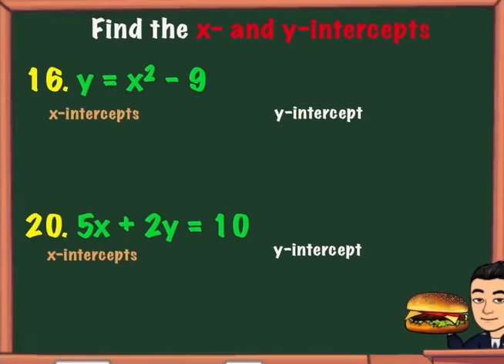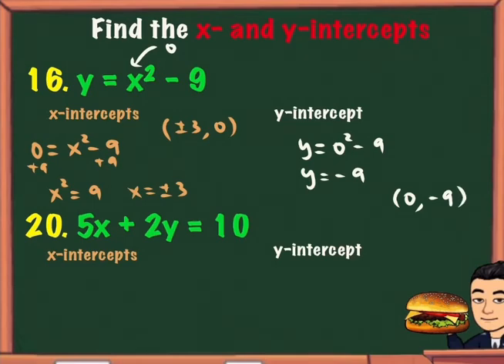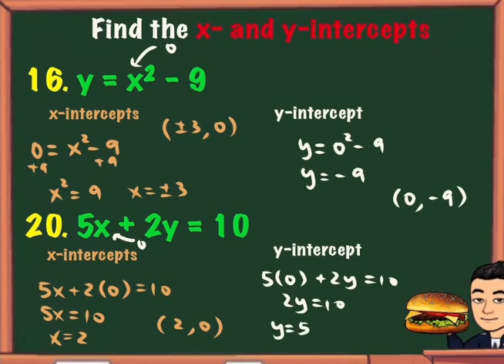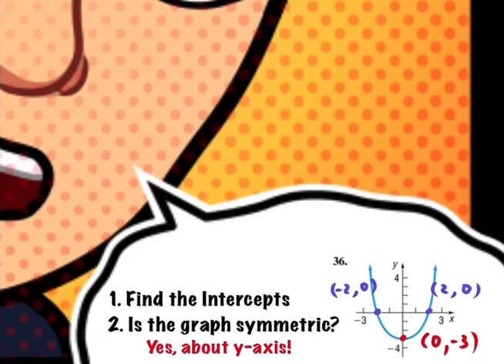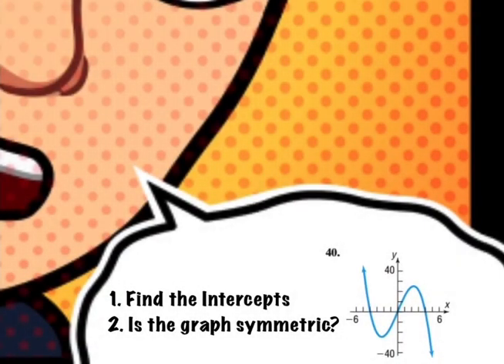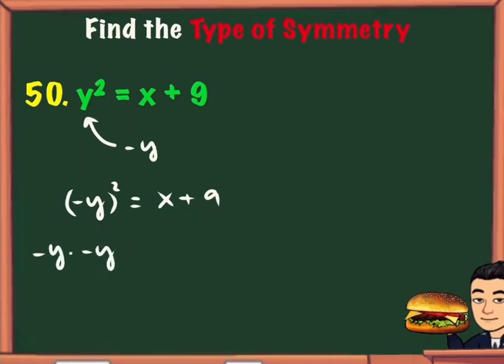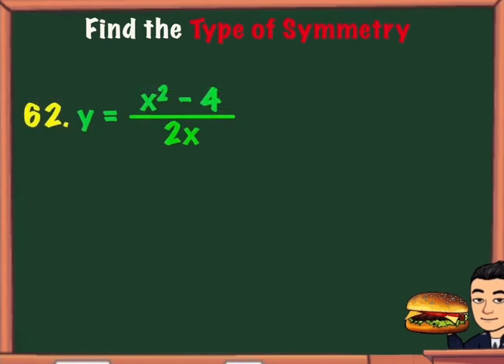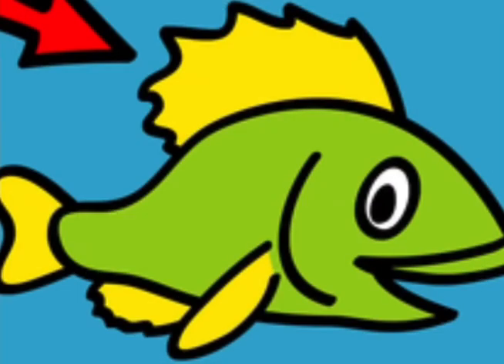Pre-Calculus: Chapter 1.2 - Intercepts; Symmetry; Graphing Key Equations